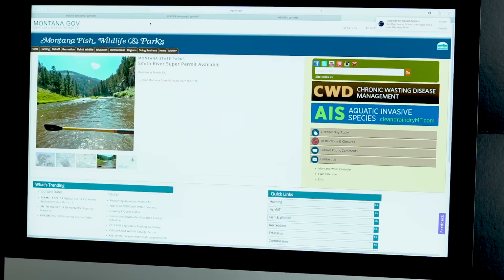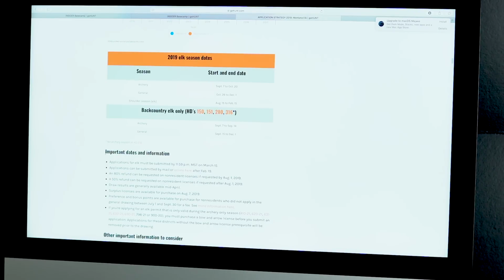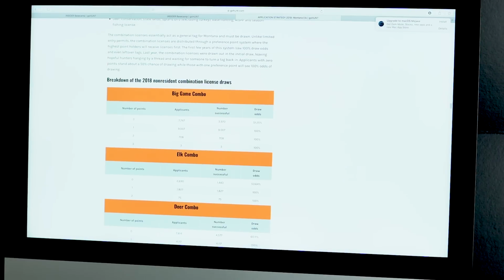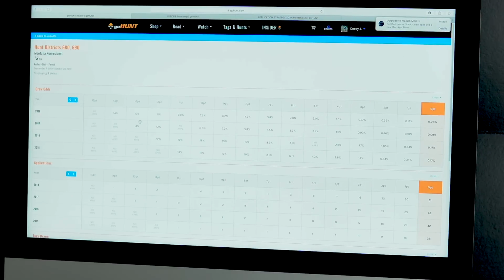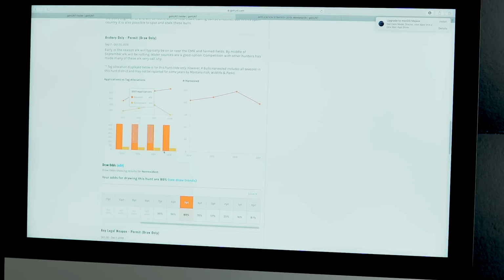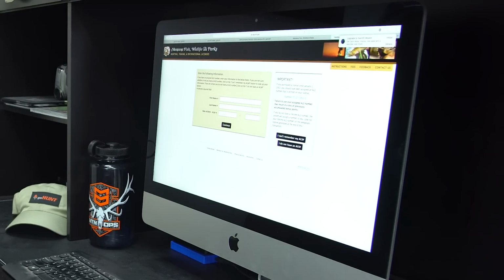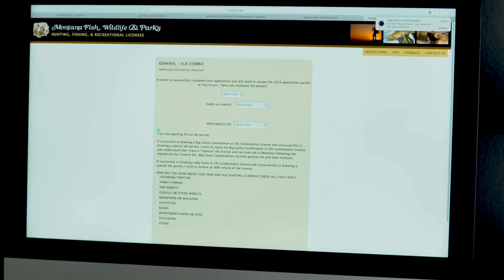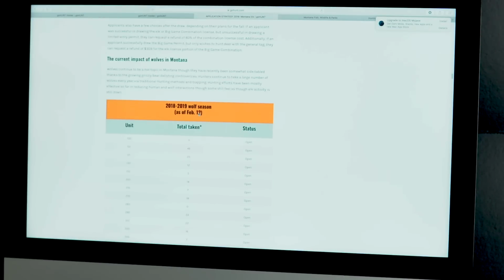Why Is Montana a Great Elk Hunting Destination?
Corey Jacobsen breaks down why Montana is a great state for Non-Residents to hunt elk.

In this video, Corey simplifies the complicated Montana elk application process and walks through the step-by-step process he uses to select the best elk units - both general units and limited units - in Montana. Plus, he submits his 2019 Montana elk application right here for you to see!

See how Corey finds "hidden" and overlooked units in Montana and analyzes every feature within those units to determine which one to apply for to maximize your odds of drawing a tag - and your elk hunting success!

GoHUNT Insider:
(get a free $50 gift card when you sign up!)

For more detailed information regarding the Montana Elk Application system, check out Elk Talk Podcast (Episode 18)

And sign up for the University of Elk Hunting ONLINE COURSE to increase your elk hunting success:

As a reminder, the deadline to apply for Non-Resident Elk in Montana is March 15, 2019.